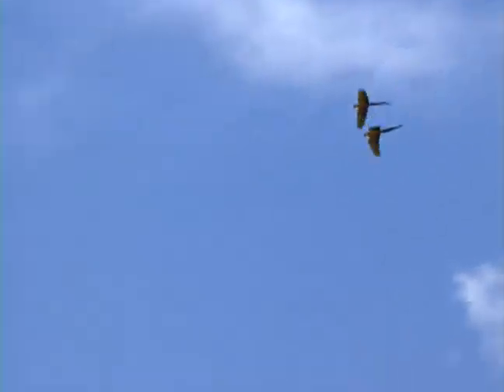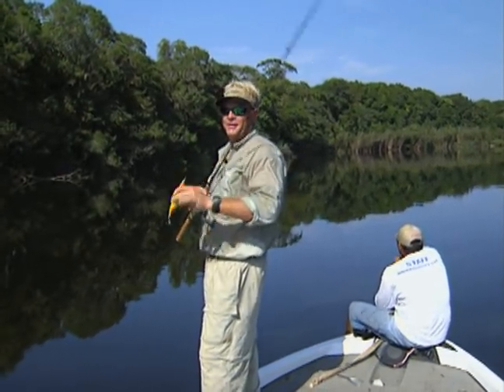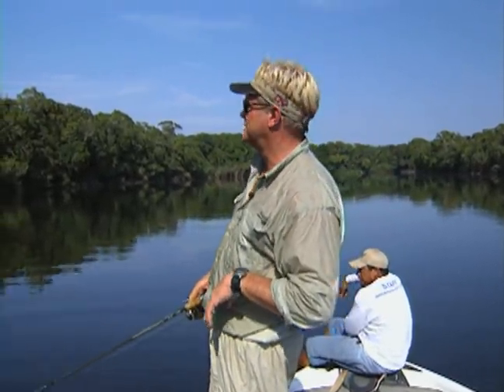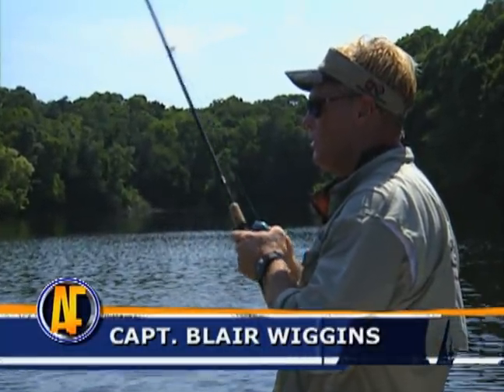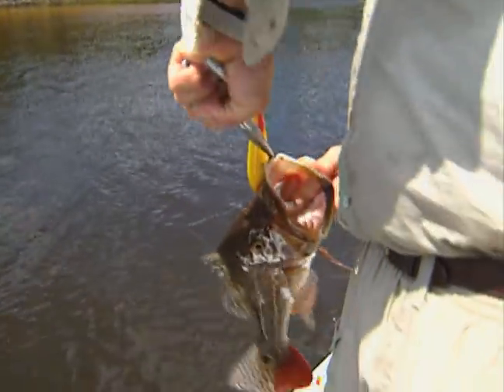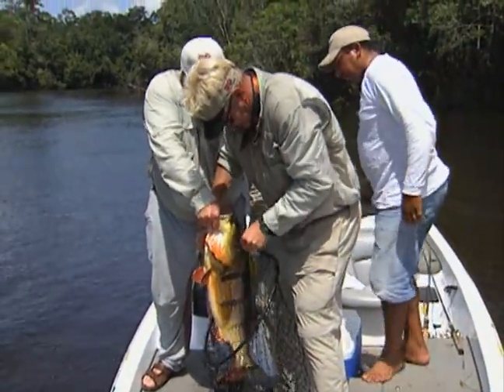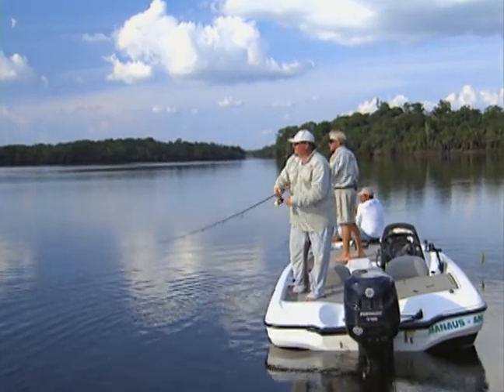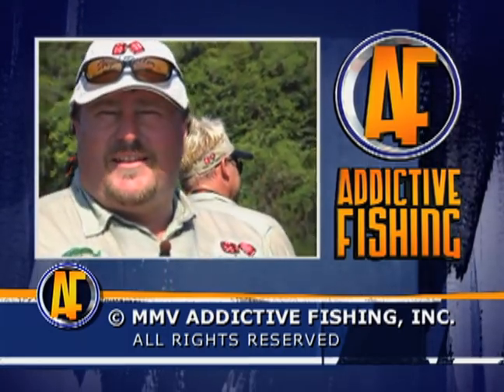Amazon Peacock Bass Fishing with High Roller Topwater Plugs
Amazon Adventure - Capt Blair Wiggins travels to the Rio Negro River in Brazil in search of peacock bass throwing High Roller topwater plugs. He fishes with good friend, John Lang in the freshwater rivers of the Amazon.

▬▬▬▬ YouTube Chapters ▬▬▬▬

00:00 - My First Amazon Peacock
02:11 - 3 Bar Peacock Bass
05:45 - Guide in Water to Land Peacock
08:49 - Big Butterfly Peacock Bass
11:18 - 14lb Peacock Bass Kiss
15:16 - Final Brazil Peacock